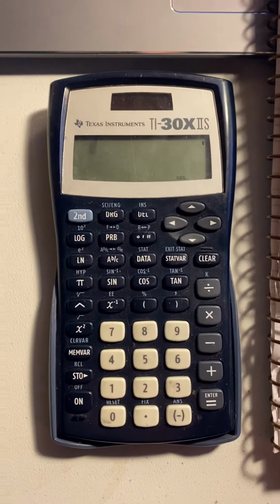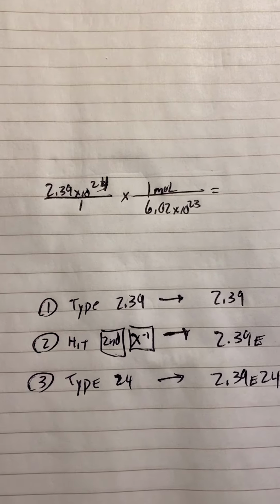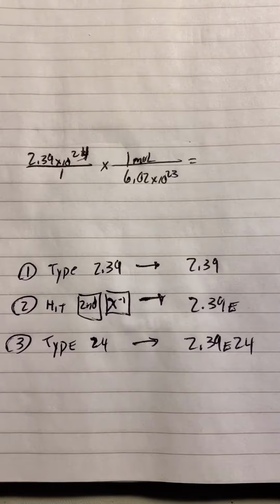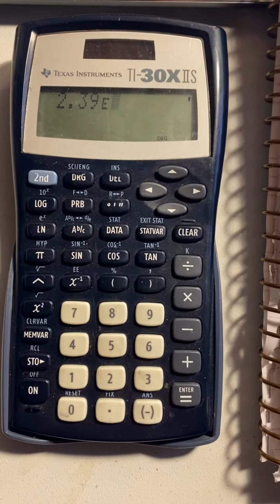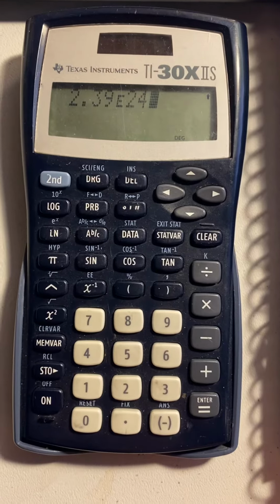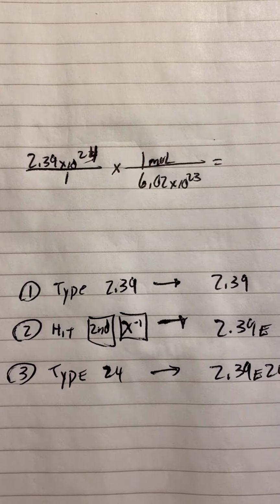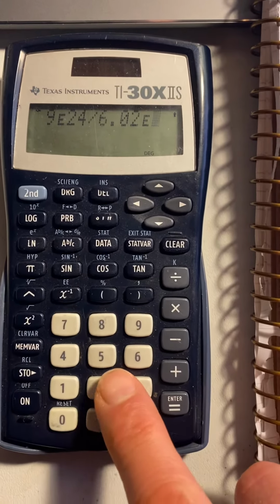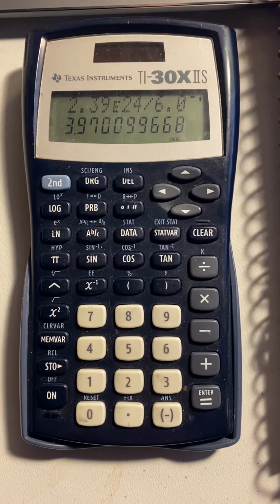Putting numbers in Scientific Notation using the Texas Instruments TI-30XII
A short tutorial on how to put numbers in scientific notation in the calculation correctly.